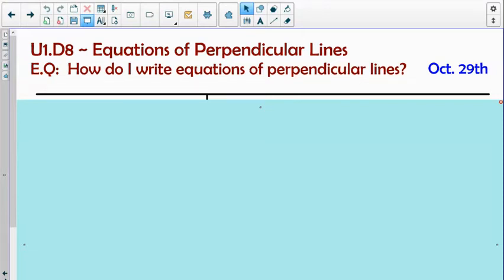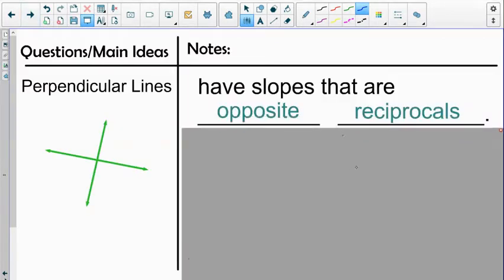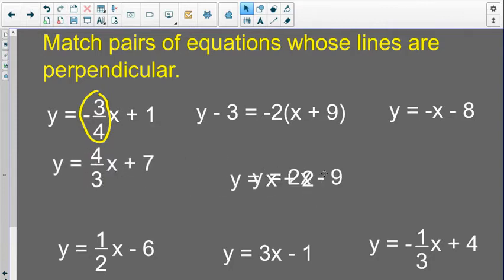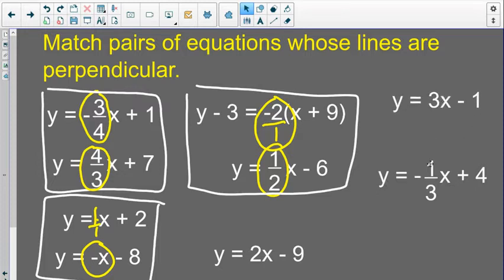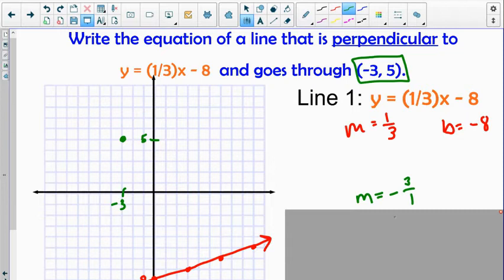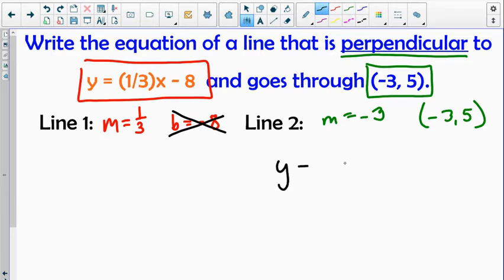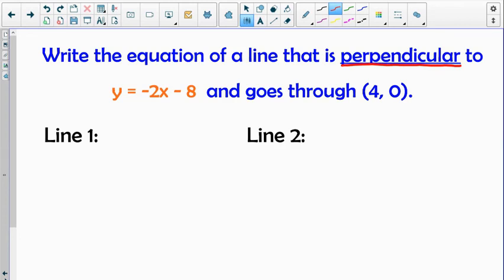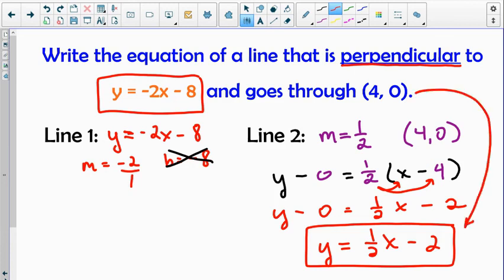U1.D8 Equations of Perpendicular Lines